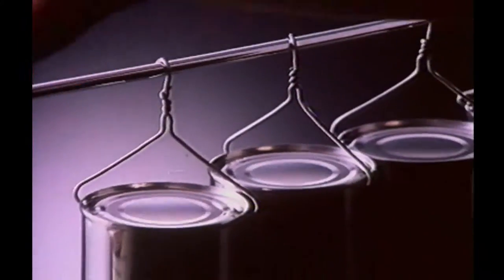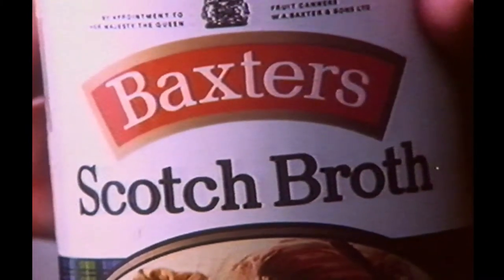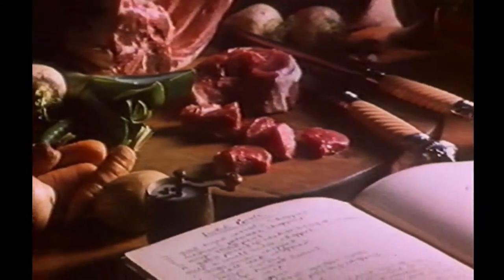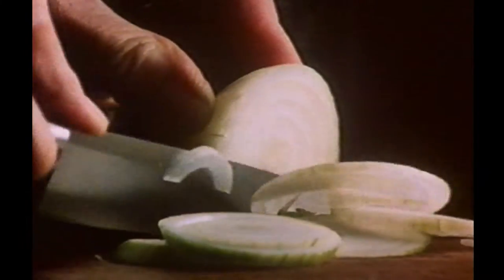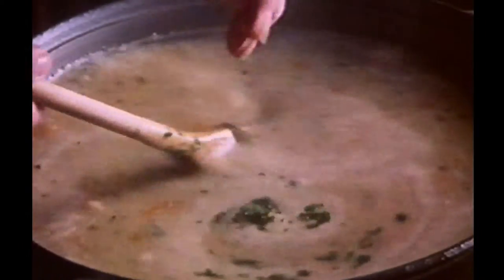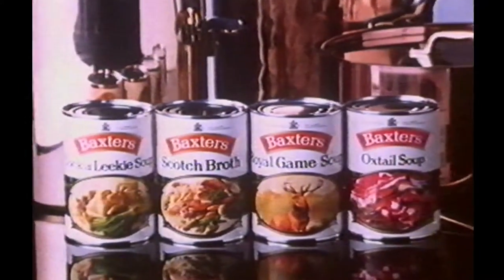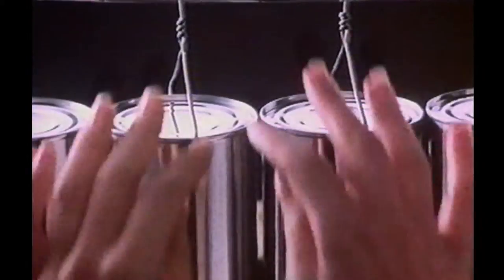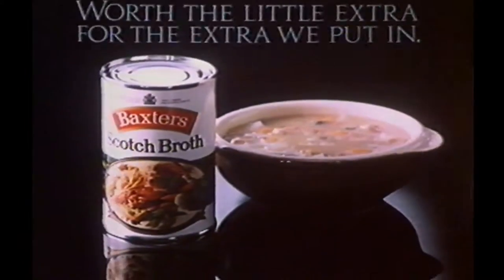Baxter's Soup 'Made to Measure' 1982 TV Commercial